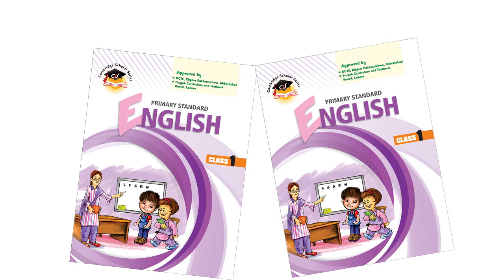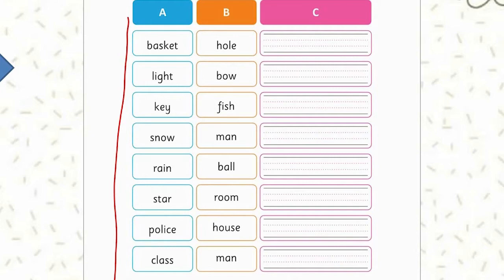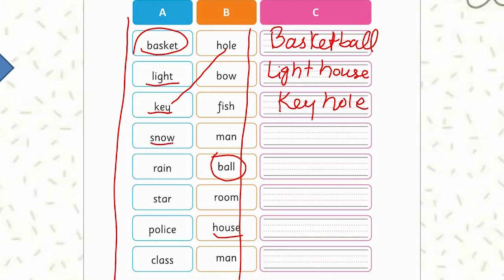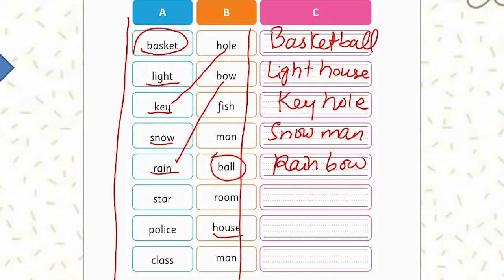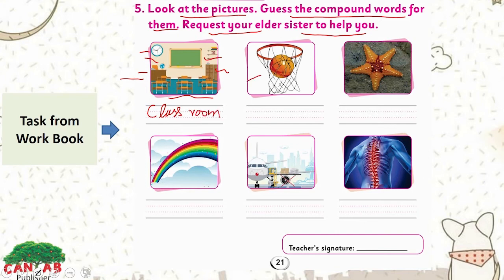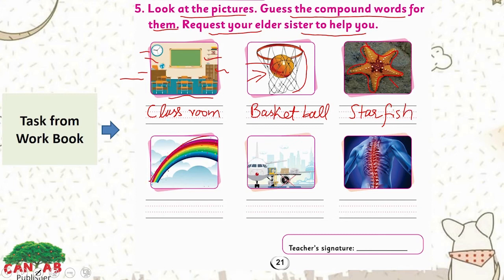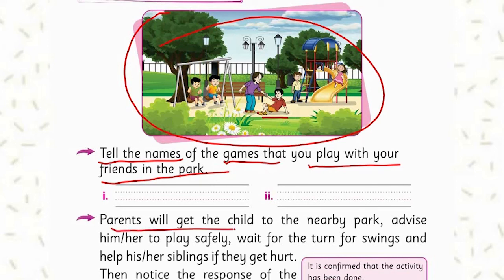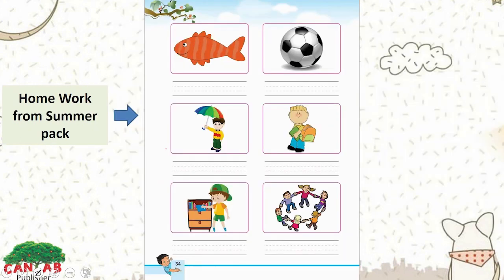KP English Class 1 Chapter 4 Lecture 4